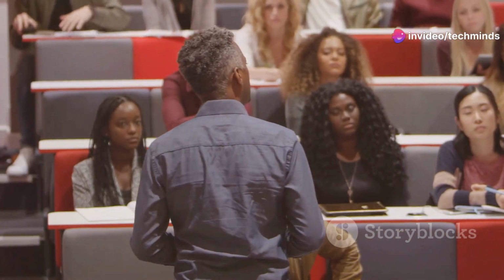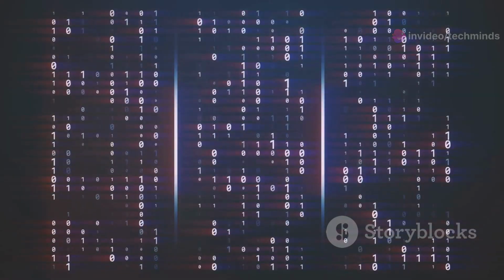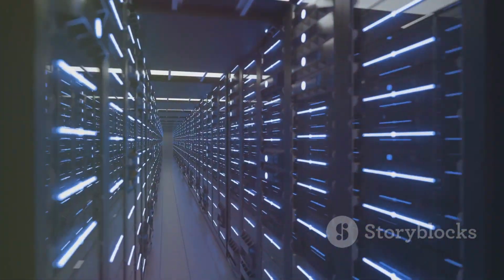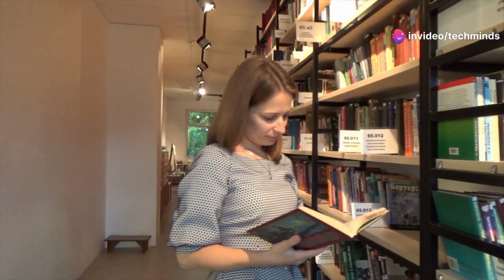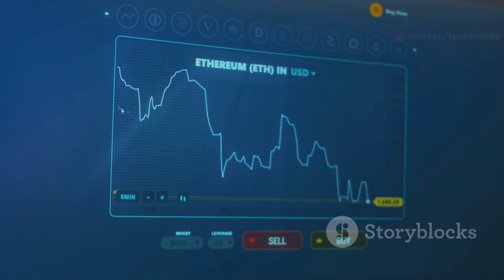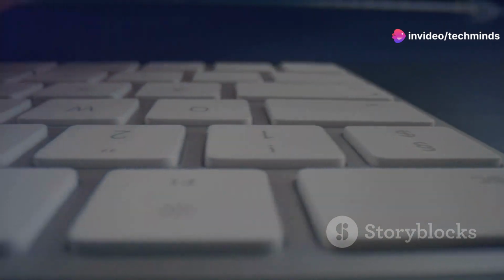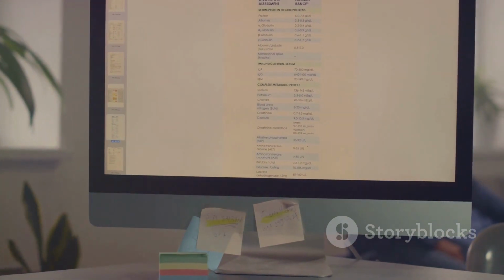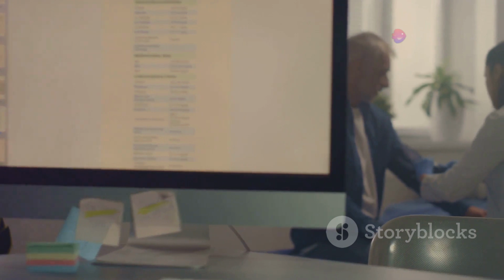Chapter 5: Queue Data Structures: Real-World Applications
"Explore real-world applications of queue data structures in this YouTube video. From operating systems to print queues and messaging systems, discover how queues streamline processes in various domains."

OUTLINE:
00:00:00 Introduction to Data Structures
00:00:43 Understanding the Queue
00:01:29 Queues in Everyday Life
00:02:12 Importance of Queues in Technology
00:03:01 Queues Drive Our Digital World